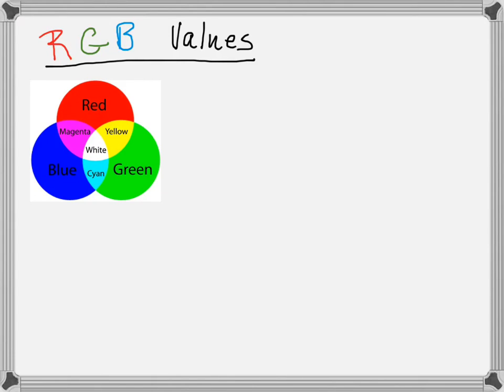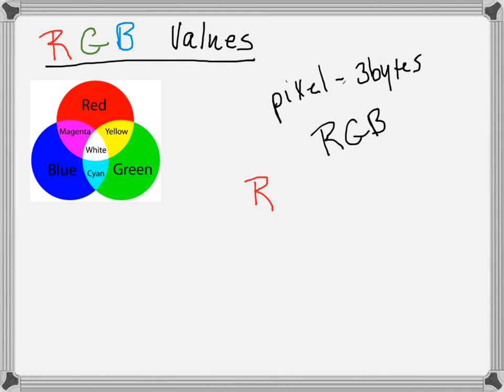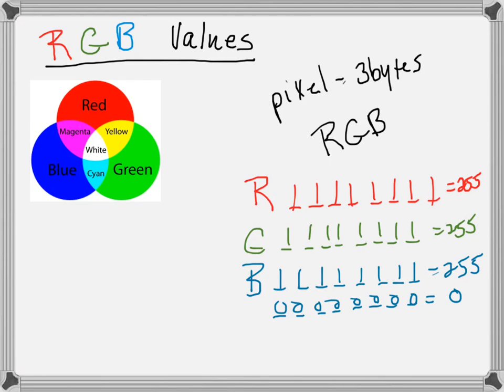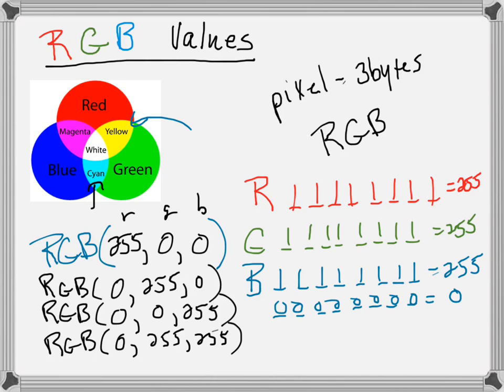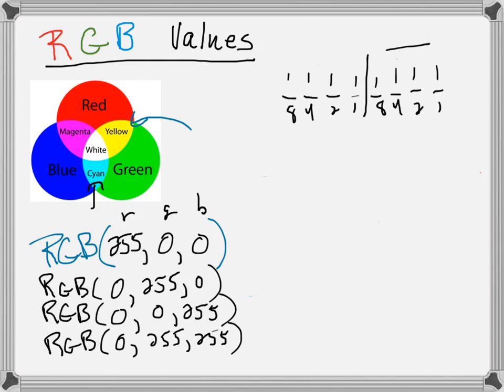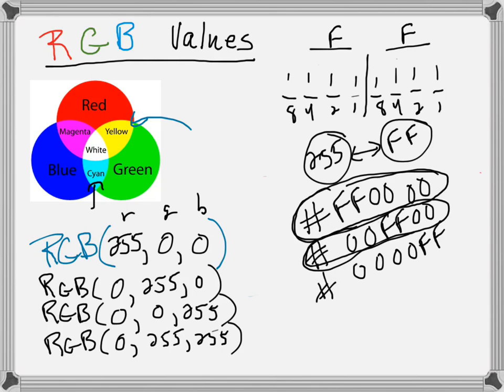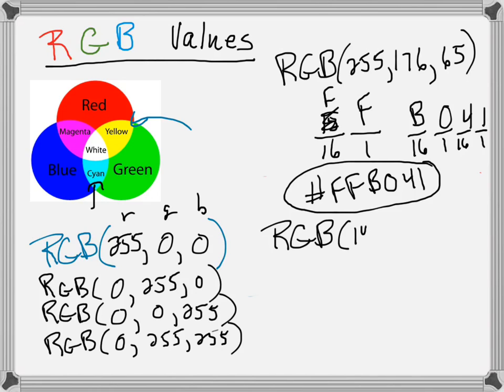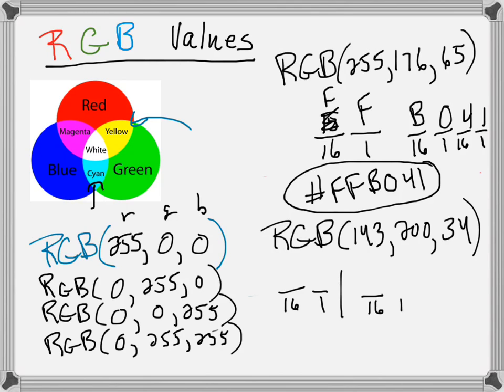RGB and Hexadecimal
Here we learn about RGB values and how to convert them into Hexadecimal codes for HTML a.